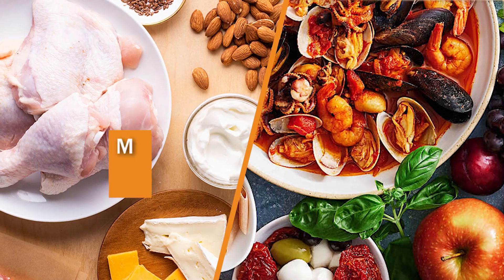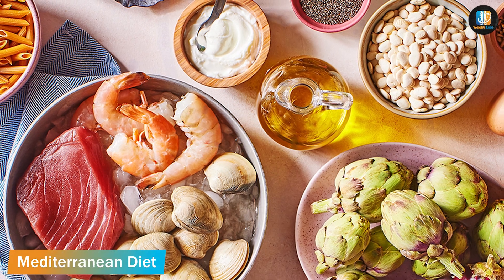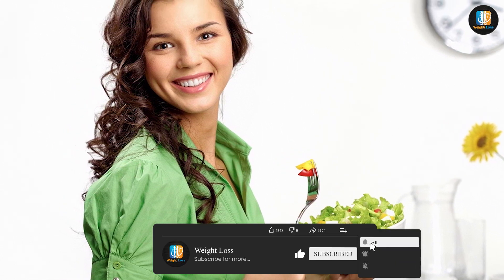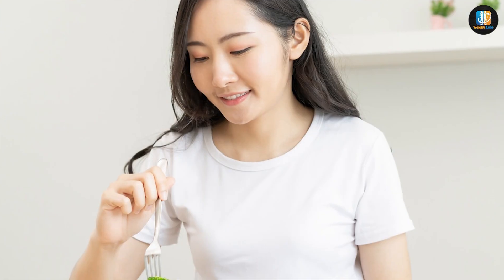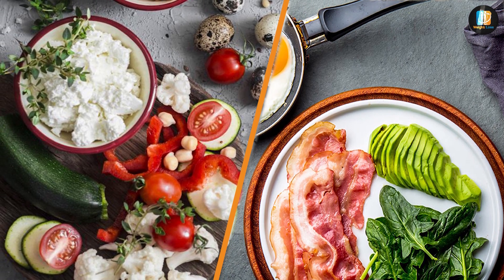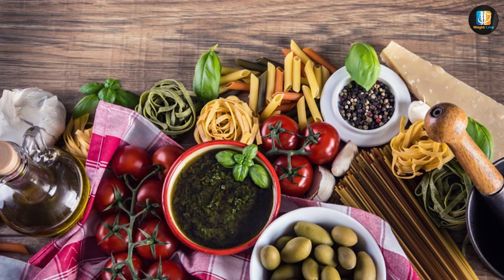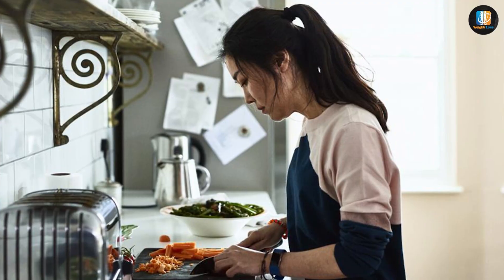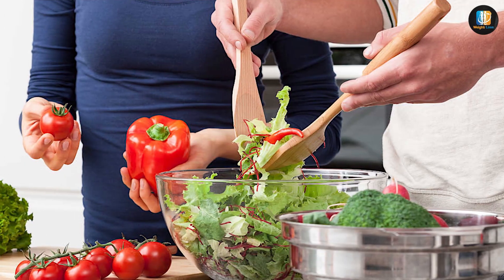Mediterranean Diet vs. Keto: Which is the Best Approach for Your Health?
In this informative video, we delve into the popular dietary trends, the Mediterranean Diet and the Keto Diet, to help you determine which approach is best suited for your health goals. The Mediterranean Diet is celebrated for its emphasis on fresh fruits, vegetables, whole grains, lean proteins, and healthy fats, drawing inspiration from the traditional eating habits of people living in Mediterranean countries. On the other hand, the Keto Diet focuses on a high-fat, low-carbohydrate approach that aims to shift the body into a state of ketosis.

Join us as we explore the key principles, benefits, and potential drawbacks of both diets. We'll examine the scientific evidence behind each approach and discuss their impact on weight loss, heart health, brain function, and overall well-being. Discover the Mediterranean Diet's potential to reduce the risk of chronic diseases and promote longevity, while also exploring the Keto Diet's ability to induce rapid weight loss and improve certain metabolic markers.

Our expert nutritionists will provide practical insights, tips, and meal ideas to help you adopt either diet successfully. We'll address concerns about sustainability, flexibility, and long-term adherence to ensure you make an informed decision about the dietary approach that aligns with your preferences and health objectives.

Whether you're seeking to enhance your overall health, manage weight, or improve specific health markers, this video will equip you with the knowledge and tools necessary to evaluate the Mediterranean Diet and the Keto Diet, enabling you to make a well-informed decision about the optimal diet for your well-being.

Don't miss this comprehensive comparison of the Mediterranean Diet and the Keto Diet—join us now to unlock the secrets behind these popular eating plans and discover which one might be the perfect fit for you!